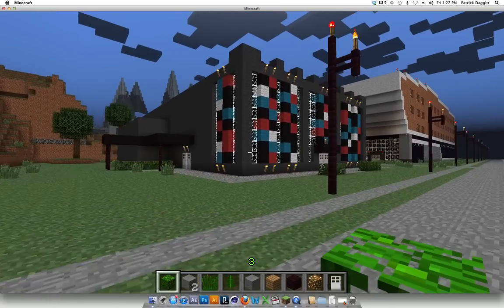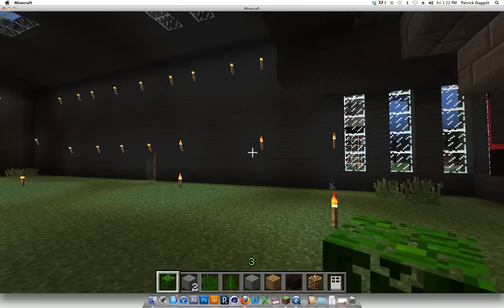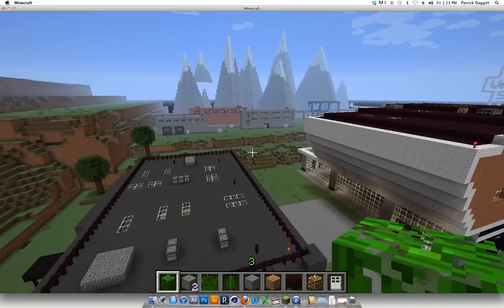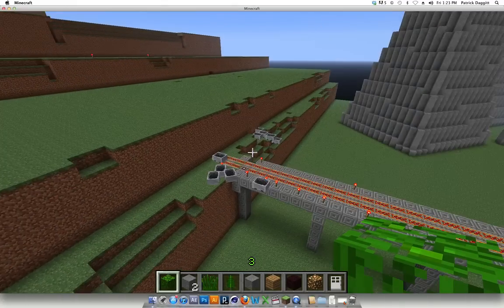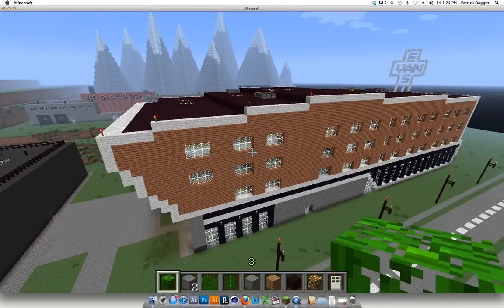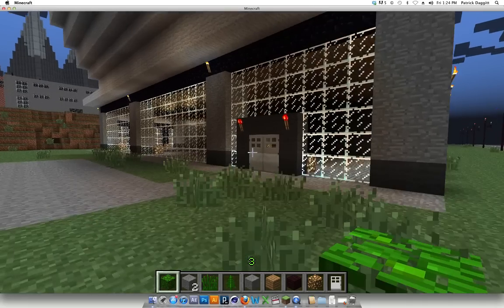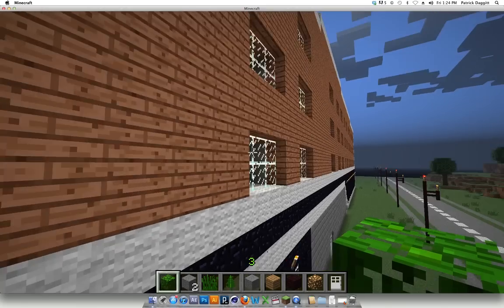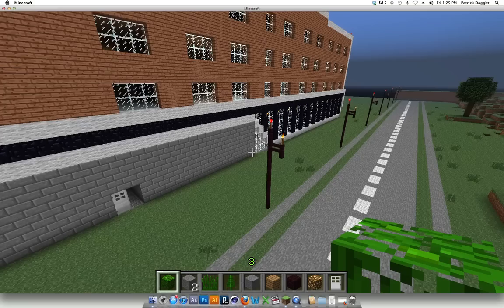MDM MINECRAFT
A flythrough of the new Centre for Digital Media, built inside our MineCraft server